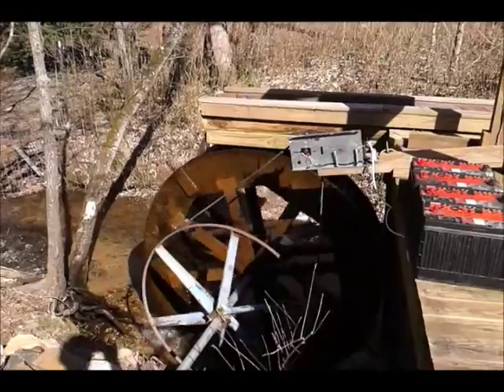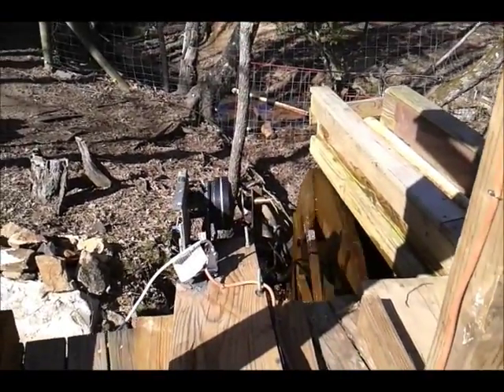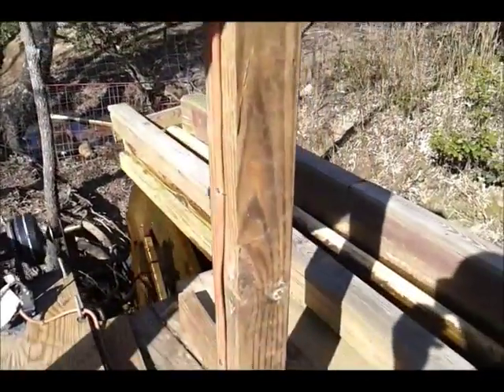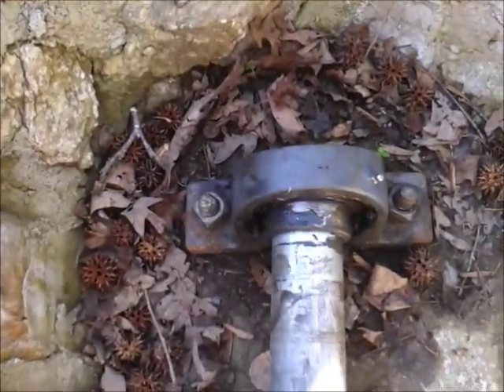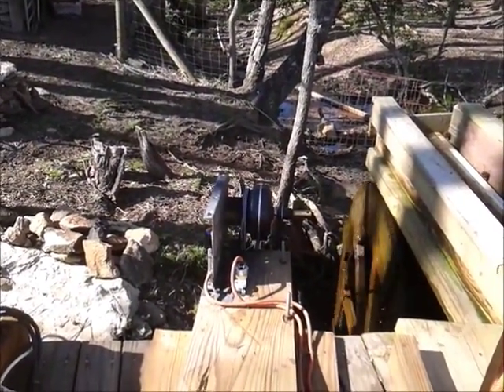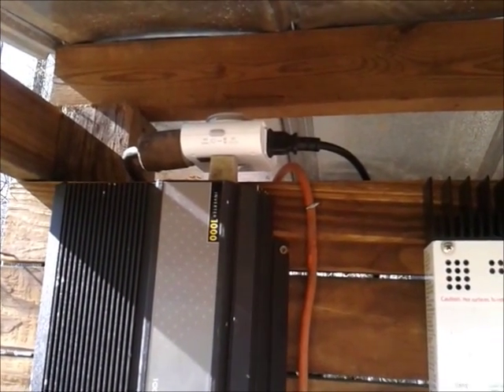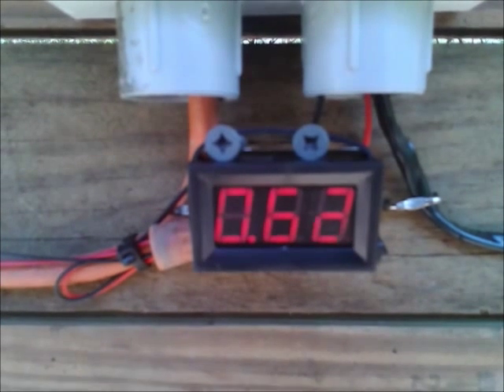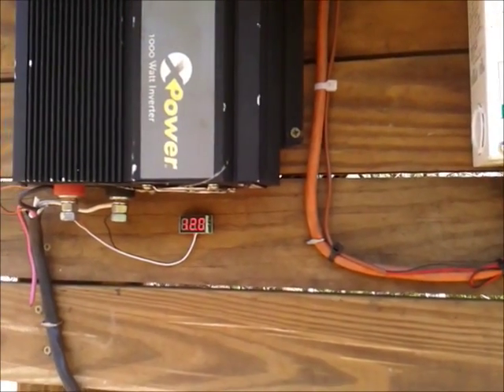Pt 1-ceiling fan alternator w/hydro application.mp4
7' overshot waterwheel with a ceiling fan alternator feeding a 12v 3000 amp battery bank with a 12/24/48v xantrex charge controller and a 1000w voltage inverter. thanks to Scott Brown at "green wind and other home energies" for his inspiration.